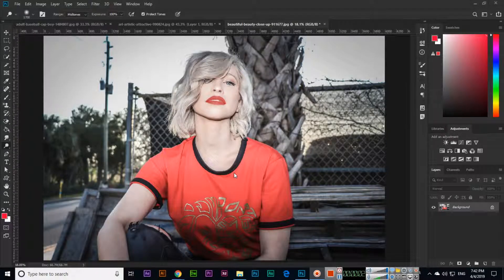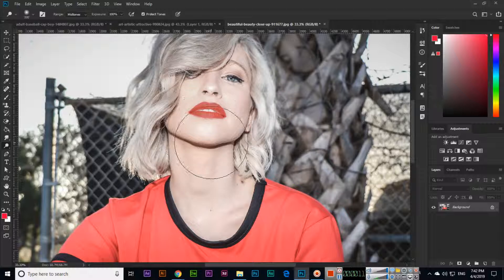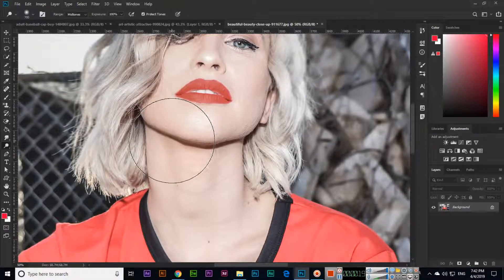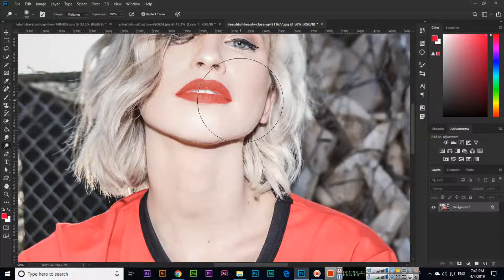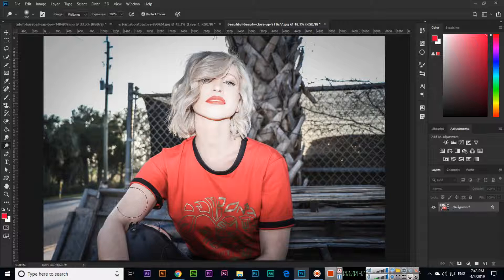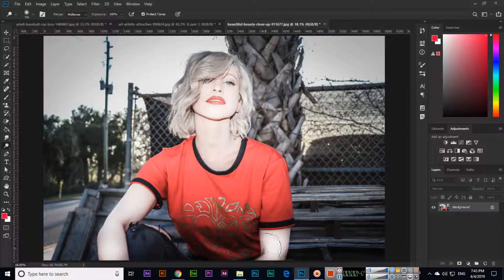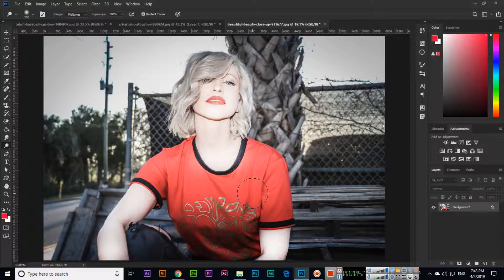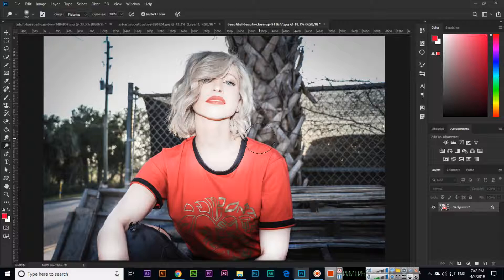Dodge Tool - Adobe Photoshop CC 2019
In this video, you can learn how to use the dodge tool in adobe photoshop cc 2019. Learn how to add retouching brightness in your images using the dodge tool of Photoshop.